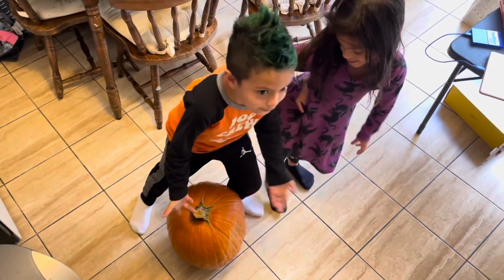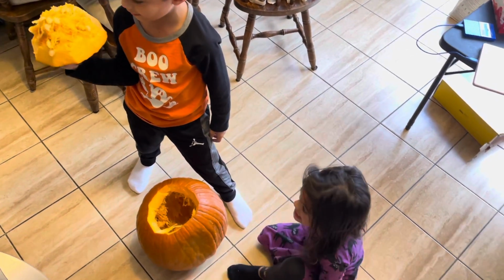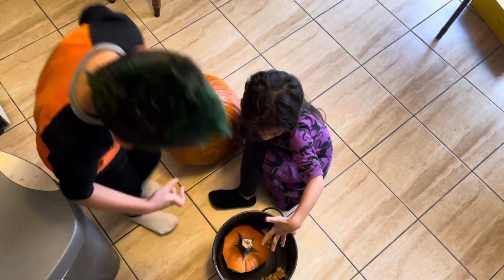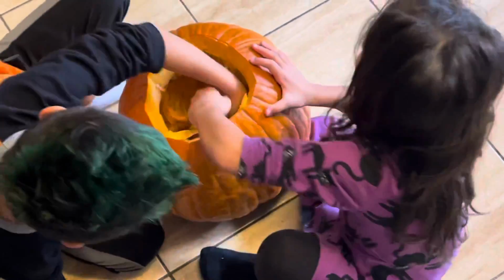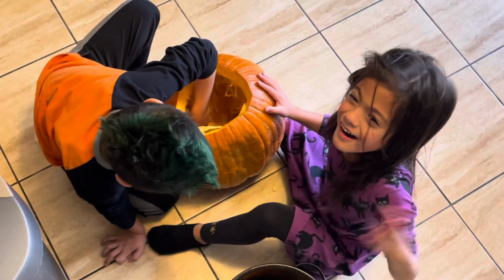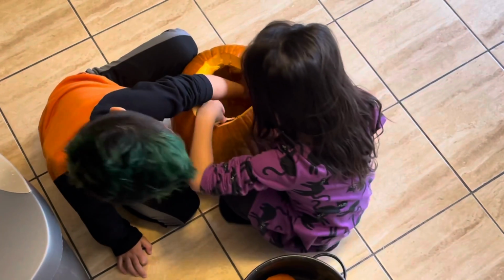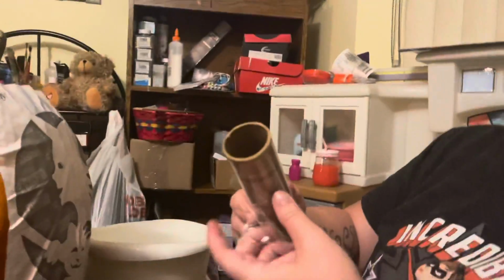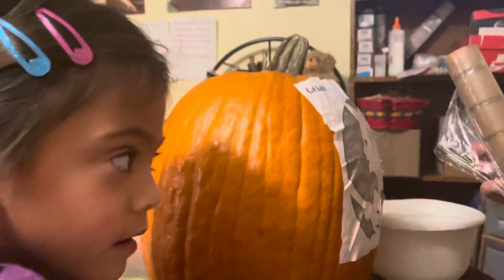WE CARVED PUMPKINS 🎃 Best Pumpkin Carving Idea for 2021 - Halloween Fun With Grandma on Facetime!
Happy Halloween Season!  This is one home vlog you MFN fans don't wanna miss.  In this video, the family invites you into their kitchen to gut out a pumpkin.  Then they carve it up to a unique witch style design!  Oh yeah, Grandma could be seen in the background to witness this event on Facetime!  Enough of the talking and let's get watching!

(It takes funds to travel and create more interesting videos for the people!)

FRIENDLY REMINDER:
And click on the bell to be notified for upcoming videos.  Show us some love with a thumbs up!  Your support keeps us producing these videos for you each and every week.

This is your YouTube channel that expresses family fun through travel and daily home activities.  Let our wackiness be your entertainment!  From our family to yours.
-Misfit Family Network